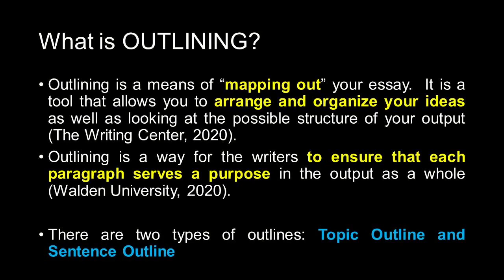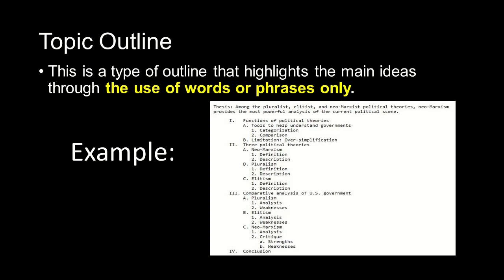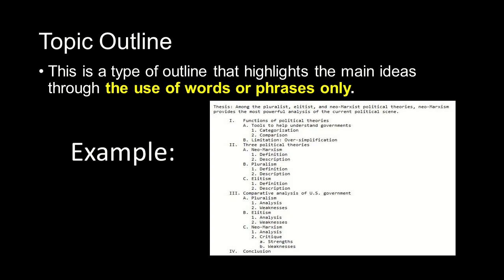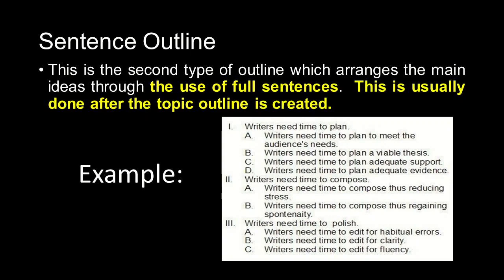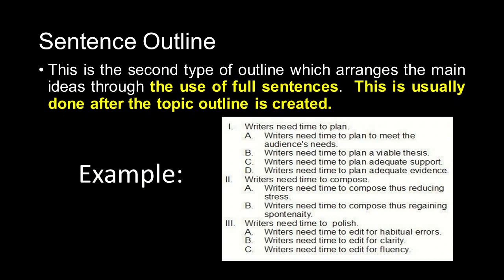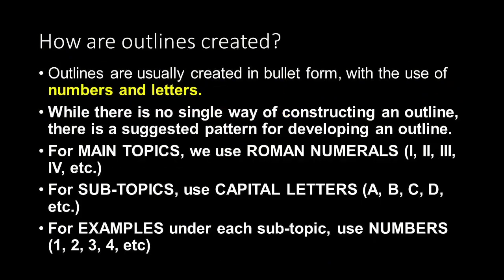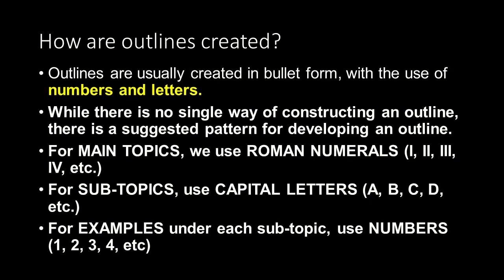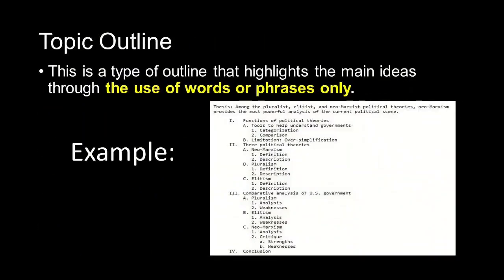Outlining a Text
Lesson 3: Outlining and Citing Texts